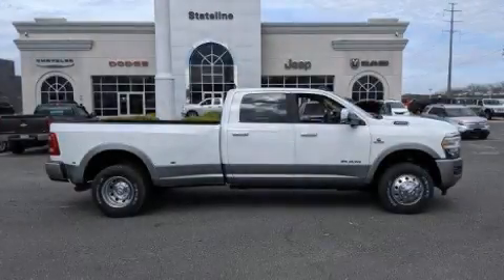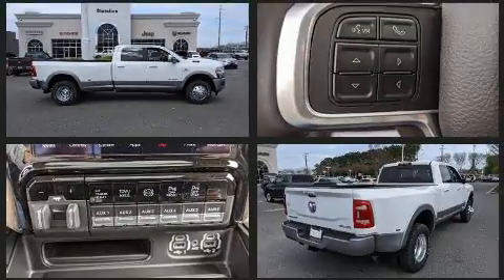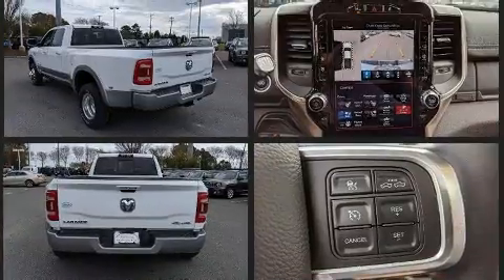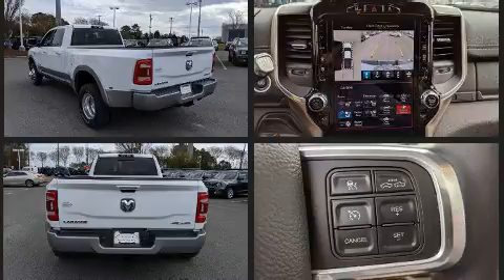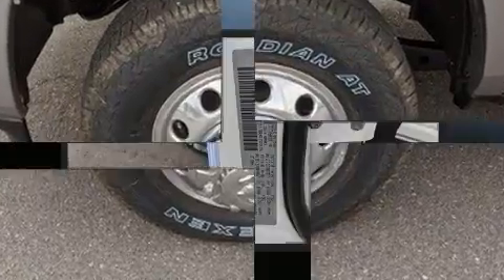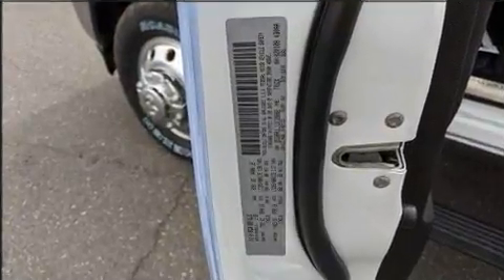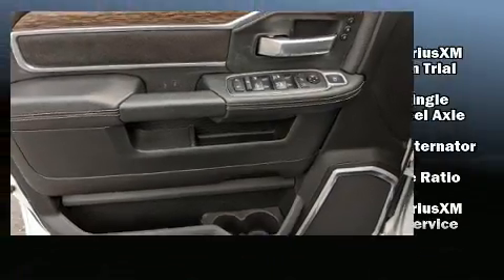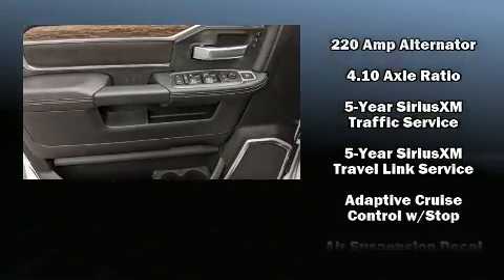2020 Ram 3500 LARAMIE CREW CAB 4X4 8' BOX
You can expect a lot from the 2020 Ram 3500. Smooth gearshifts are achieved thanks to the refined 6 cylinder engine, and load leveling rear suspension maintains a comfortable ride. Four wheel drive allows you to go places you've only imagined. The engine breathes better thanks to a turbocharger, improving both performance and economy. It includes power seats, a tachometer, fully automatic headlights, power door mirrors, an overhead console, a trailer hitch, a bedliner, and voice activated navigation. Features such as automatic climate control and leather upholstery prove that economical transportation does not need to be sparsely equipped. Power adjustable pedals allow the driver to optimize his or her driving position, enhancing visibility, comfort and safety. Rear passengers enjoy the seat heating functionality, keeping them warm during the winter months. For drivers who enjoy the natural environment, a power moon roof allows an infusion of fresh air. Audio features include an AM/FM radio, steering wheel mounted audio controls, and 17 speakers, providing excellent sound throughout the cabin. Passenger security is always assured thanks to various safety features, such as: dual front impact airbags, head curtain airbags, traction control, brake assist, a security system, an emergency communication system, and 4 wheel disc brakes with ABS. Safety and maximum capability are assured via self leveling rear suspension, which maintains optimal driving geometry. We know that you have high expectations, and we enjoy the challenge of meeting and exceeding them! Stop by our dealership or give us a call for more information.